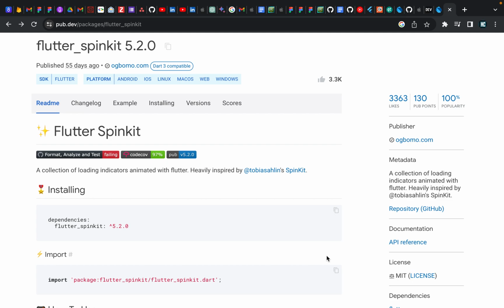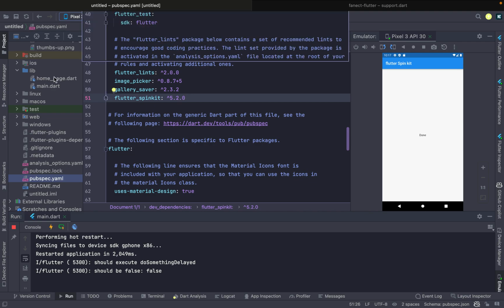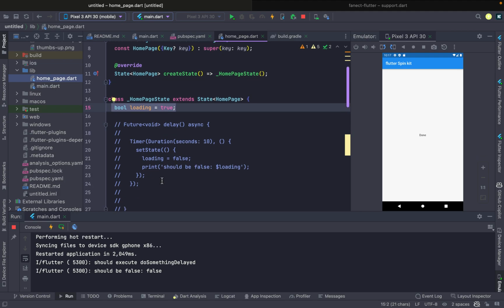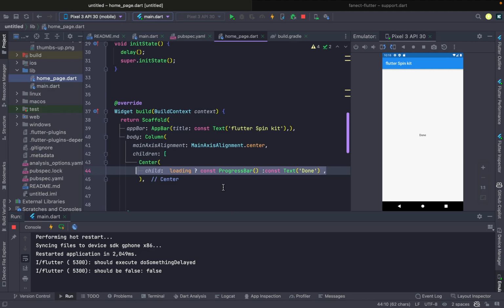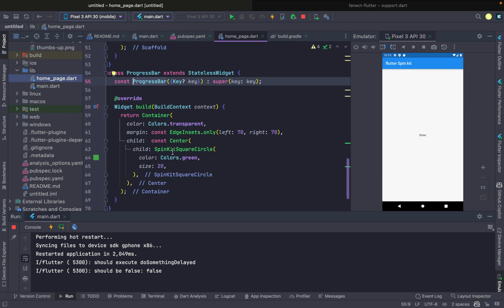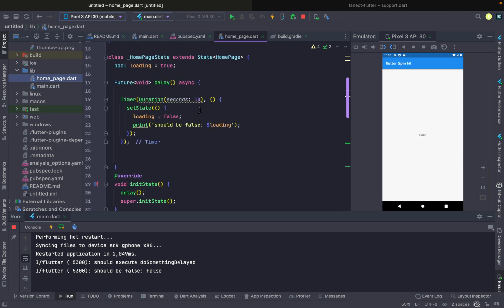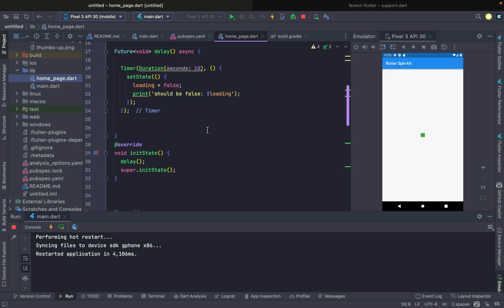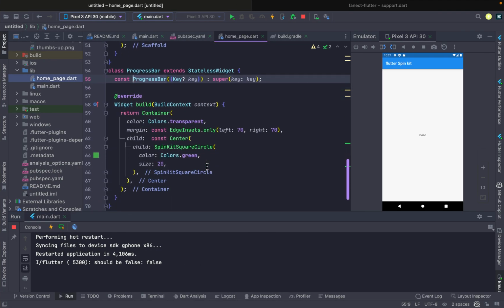Create animated loader using flutter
In this video, learn how to create a smooth, eye-catching animated loader in Flutter! We'll guide you through the process of designing an engaging loading animation step-by-step, using Flutter’s animation tools and widgets. Perfect for beginners and advanced Flutter developers alike, this tutorial covers everything you need to know to add polished loading indicators to your app—keeping users entertained and informed while your app loads data or processes tasks in the background. By the end, you’ll have a stylish, customizable loader to enhance your app’s user experience. Let’s get started with Flutter animations!